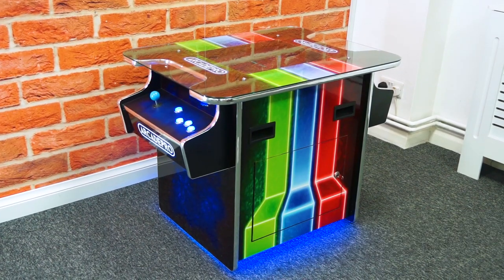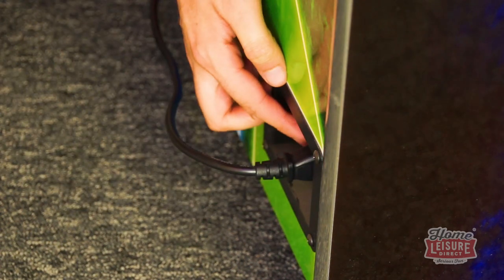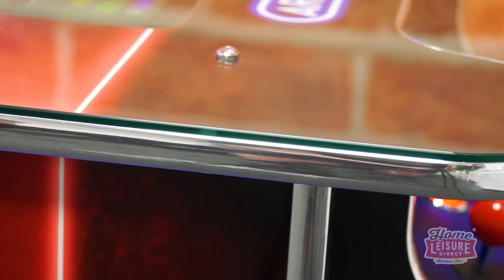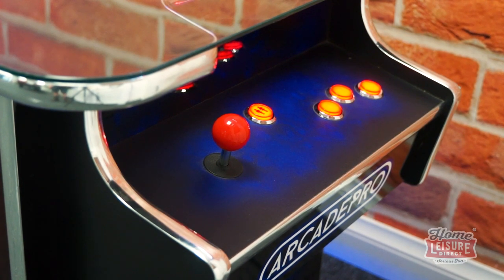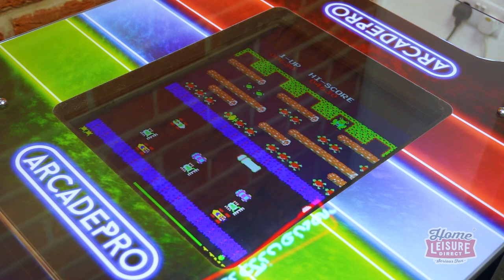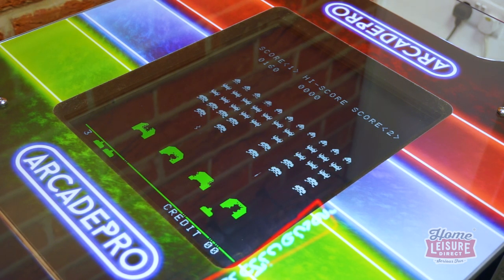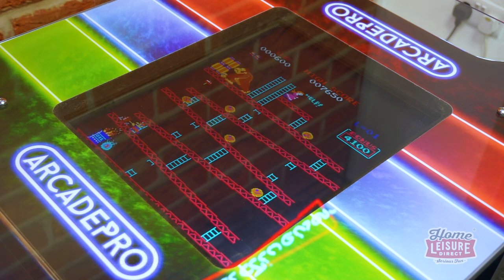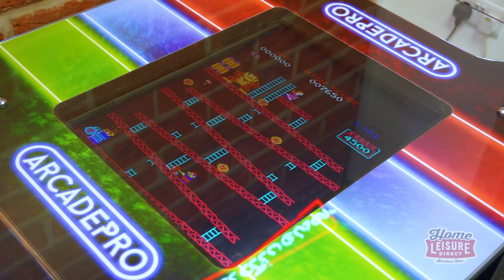ArcadePro Mars Cocktail Arcade Machine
Looking for this Arcade Machine? Available with award-winning service from The UK's largest Games Room Retailer. Pay now or buy on finance!

If the original arcade legends are your game, then the ArcadePro Mars is the machine you need to explore a number of legendary games from the golden age of arcade gaming.